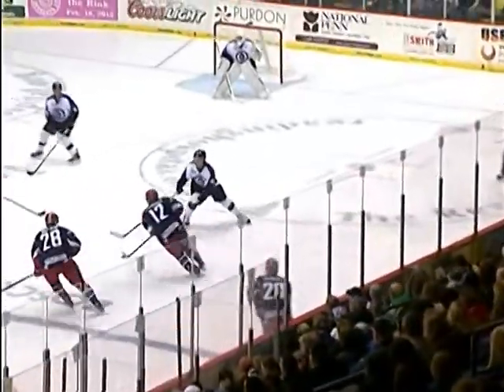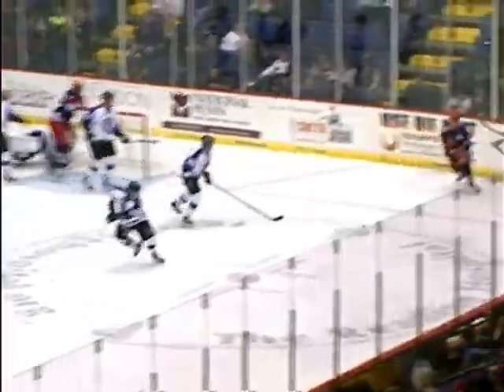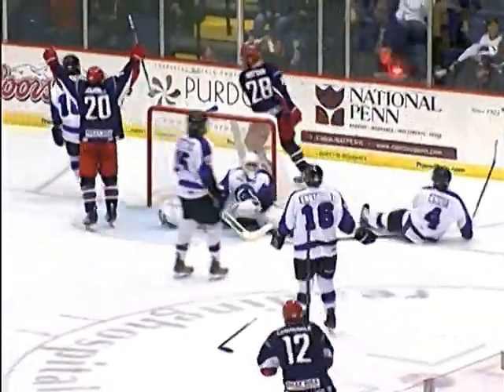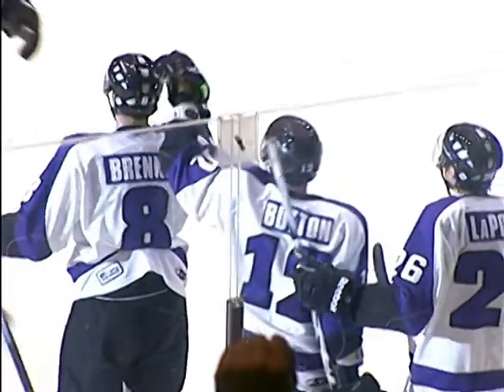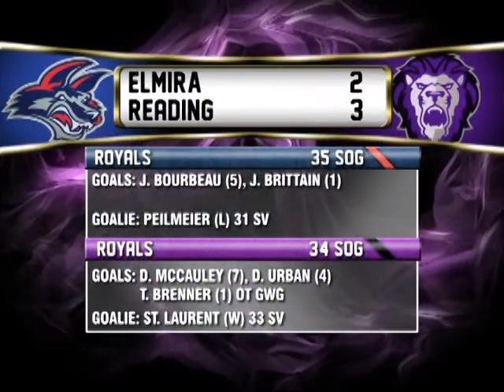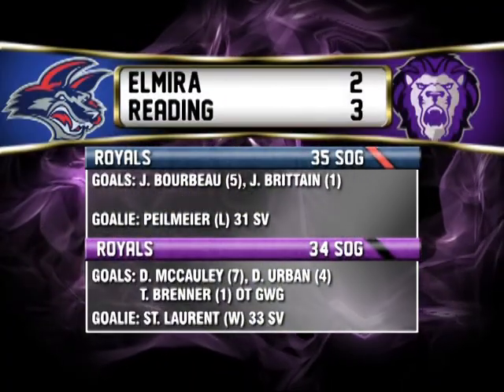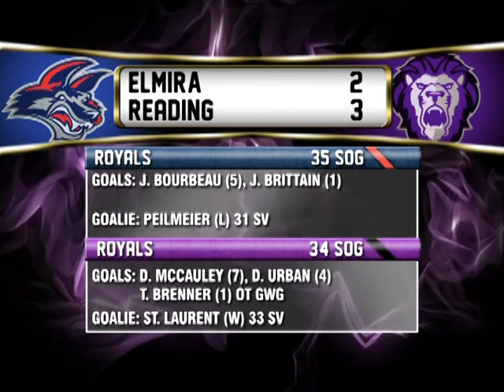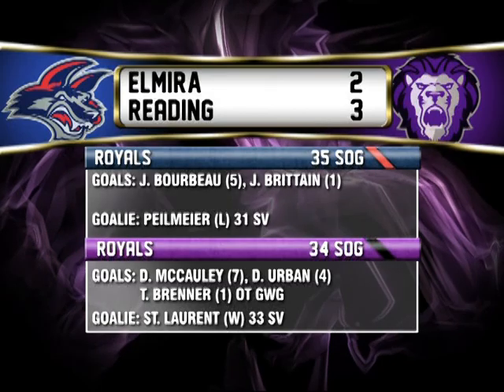Game Highlights 1/13/12 vs. Elmira Jackals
Game highlights from the 1/13/12 game against the Elmira Jackals at the Sovereign Center in Reading, PA.

facebook "Reading Royals Hockey Club"